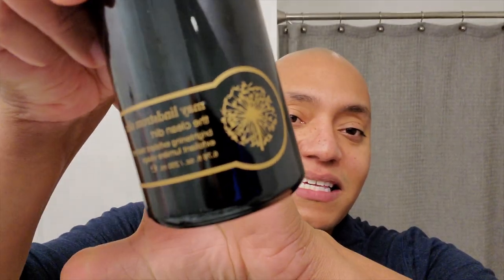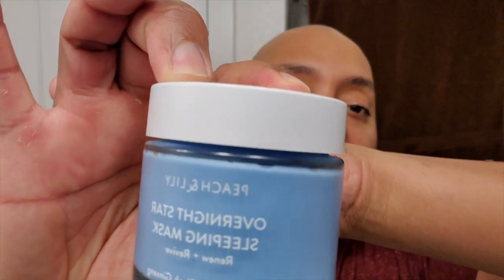Get Unready With Me 2019 Year End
Well Hey There!

Thank you so much for checking out this Video…if you are new to the Channel…WELCOME!

It’s been quite some time but I am finally back with a Get Un-Ready With Me Video for December 2019 and pretty much the Year End!

Thanks again!

Make P:rem Safe Me Low Irritant and Low Acid 5.5 Cleanser ($17.91 USD)